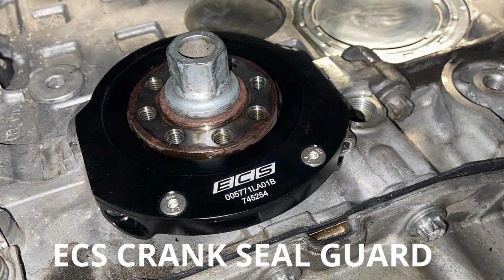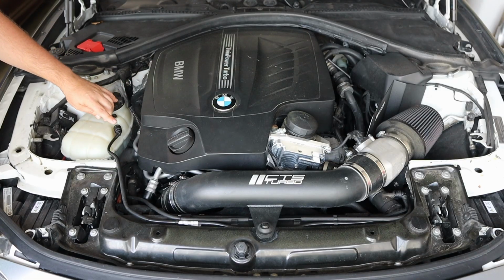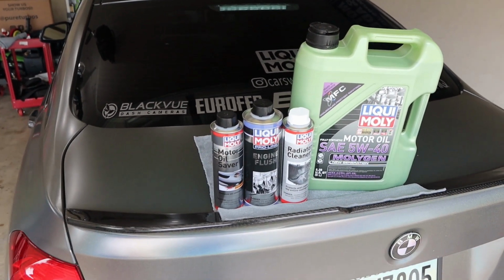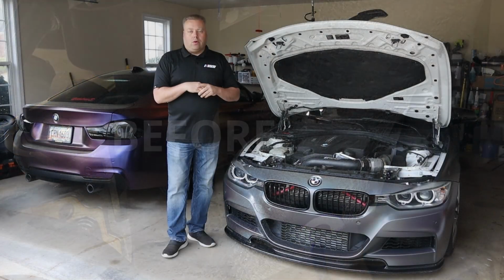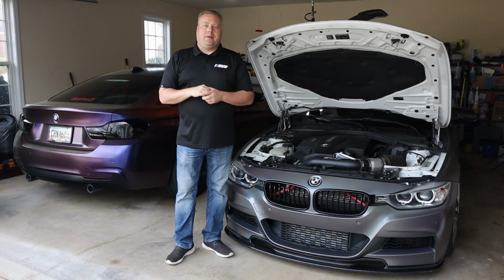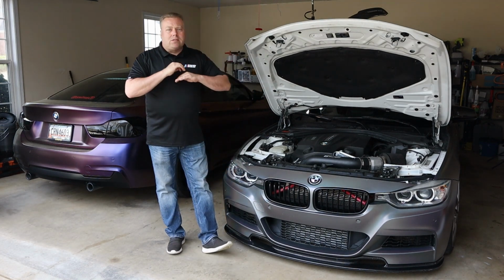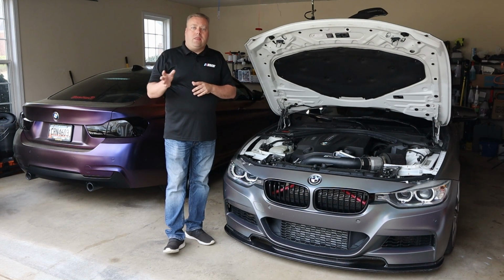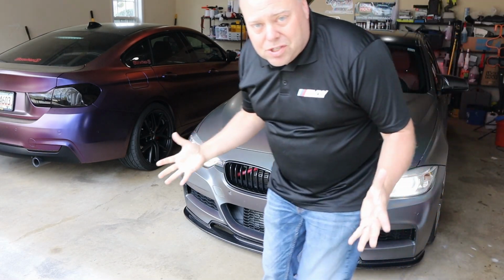BMW F30 335 Stage 2 Pure Turbo & Mosselman Oil Thermostat! | EUROFED | N55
A video 6 months in the making and finally done. We do an engine refresh on Heidi and upgrade her turbo and oil thermostat. All work done with Eurofed Automotive Enjoy the video and the bloopers at the end.

Pivoting Coupler
Sureshot Air Compressed Sprayer
PolyEthelyne Foam
Magnetic Cup Holder
MTM Swivel Spray Gun
MTM Swivel Spray Gun Fittings installed
Pressure Washer
Pressure Washer Hose
Pressure Washer Hose Reel
Firehose Nozzle
MTM SGS28 Spray Gun
MTM SGS28 Spray Gun Fittings installed
3/8 quick disconnect
Drill Brush Rim Twister
EZ Detail Brush
Double Pump Sprayer
Water Filtration
Lug Nut Brush
TDS Meter
Power Cord Hooks

Gtechniq  Products W4, W5, W6, Easy Coat and Gwash

Camera Equipment:
Main Camera
50 mm Lens
Camera Light